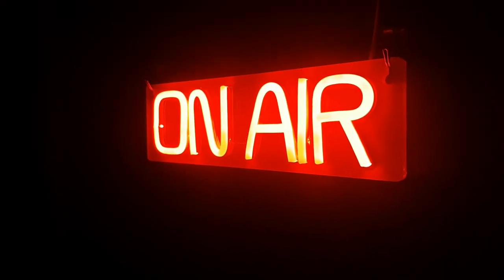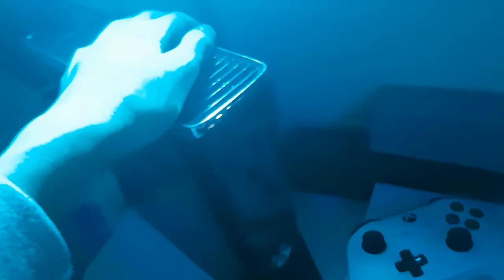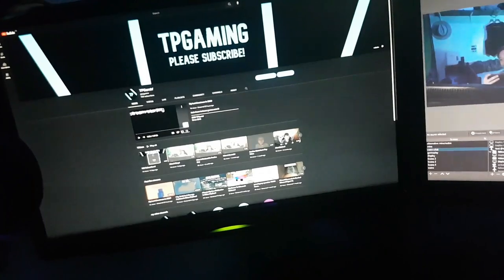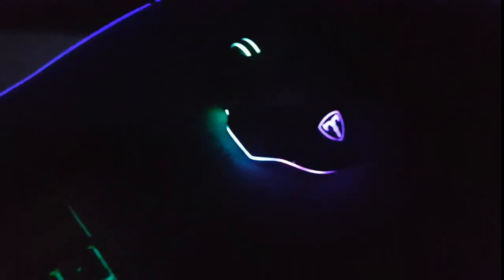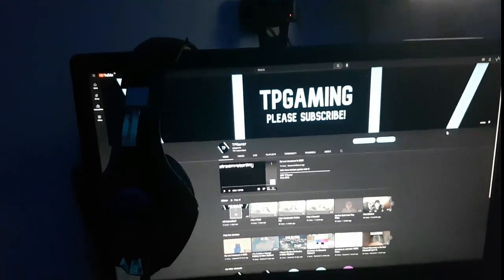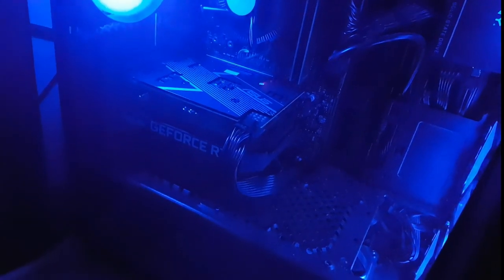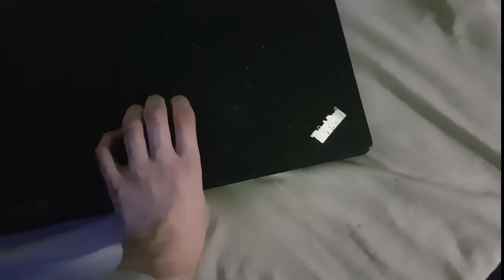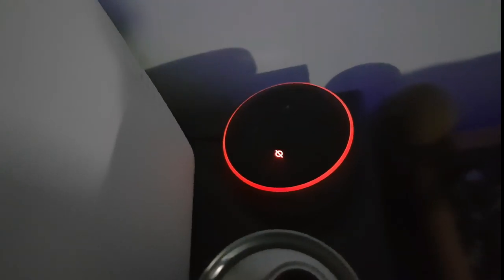My 2023 Setup Tour!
that setup looks epic!1111!!1!!1!!!1!!!11!!11

2. kudasaibeats - ginseng & honey
3. lakey inspired - better days
4. joakim karud - dreams
5. idealism - controlla
6. secret crates - springtime stroll
7. lukrembo - biscuit
2022 TPGamin'
Since 2013